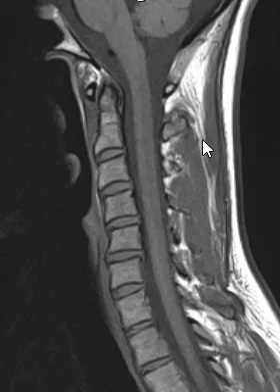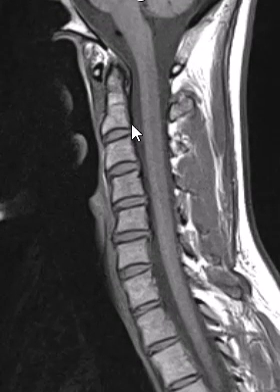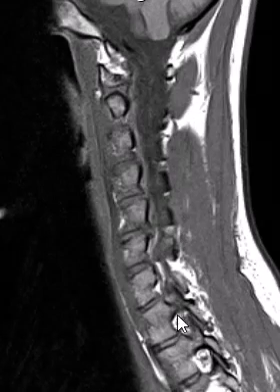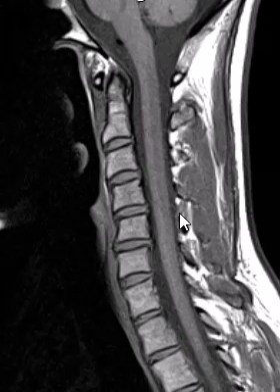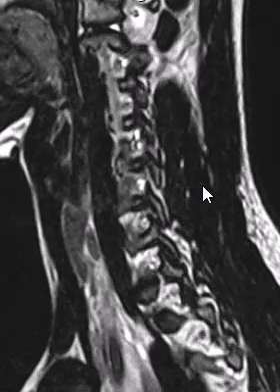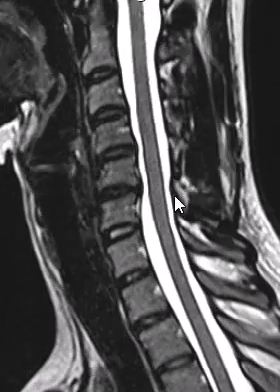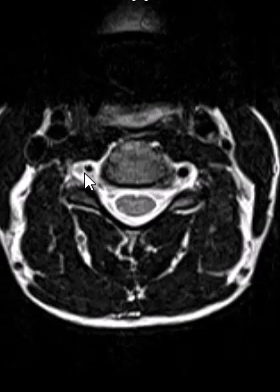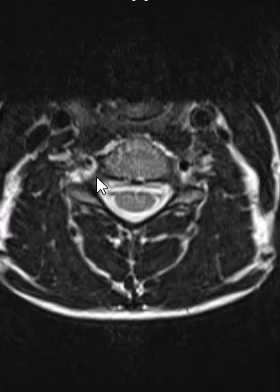How to read and MRI of the cervical spine | First Look MRI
The video describes the cervical spine anatomy and the approach to reading a cervical spine MRI by Dr. Gay, a radiologist.